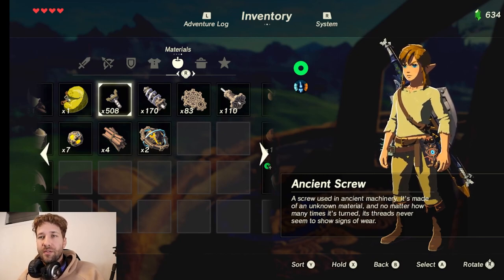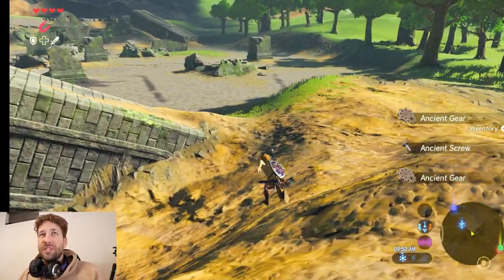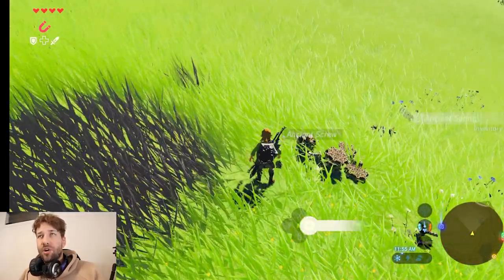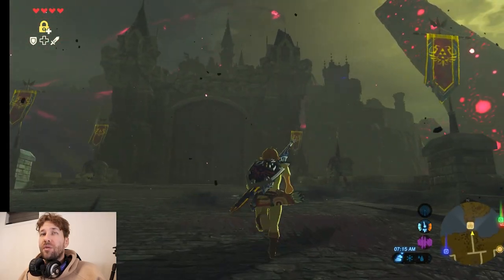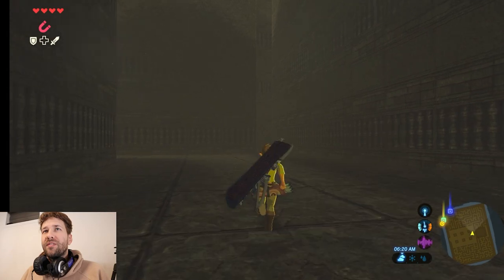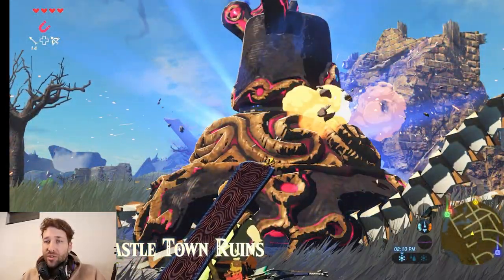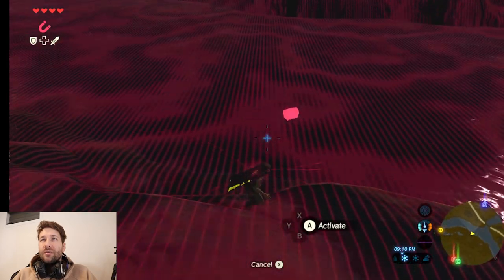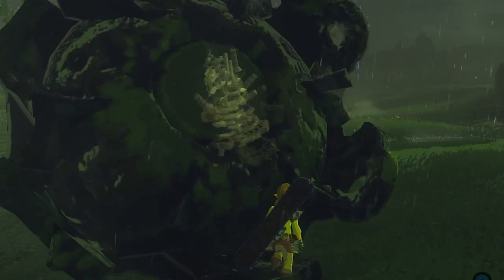How To Get Ancient Parts - Screws, Springs, Shafts, Gears, Cores, Giant Cores - Zelda BOTW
In this video, I show you the simplest methods for obtaining ancient parts in The Legend of Zelda: Breath of The Wild. I show you the basic methods as well as a glitch for getting infinite ancient parts.

You'll see how to get:
-Ancient Spring
-Ancient Shaft
-Ancient Gear
-Ancient Screw
-Ancient Core
-Giant Ancient Core

00:00 Warming Up With Easy Guardian Farming
01:12 Loot Dead Guardians
01:38 Enter Hyrule Castle
02:02 Easy Giant Ancient Core Location
02:42 Guaranteed Giant Ancient Core Drop
03:13 Infinite Ancient Parts Glitch